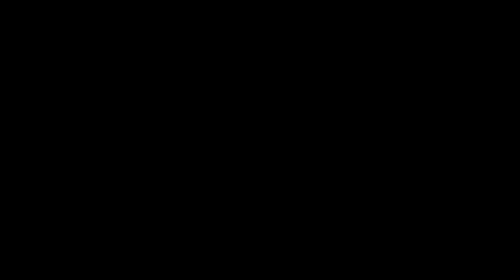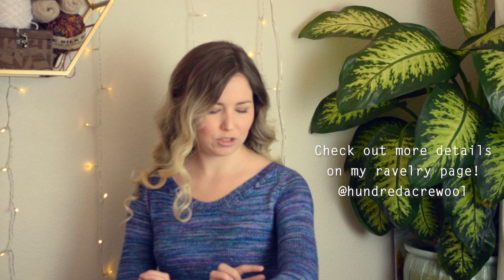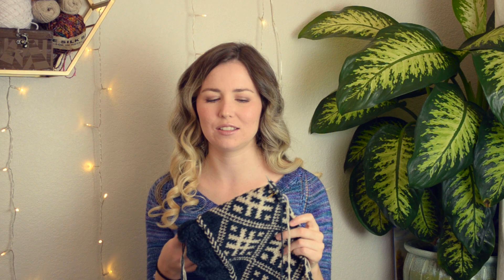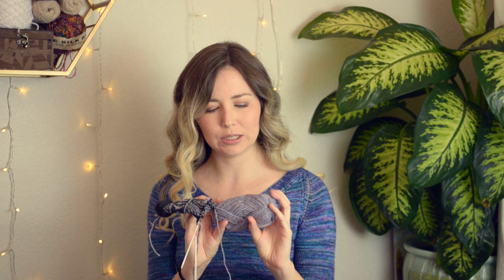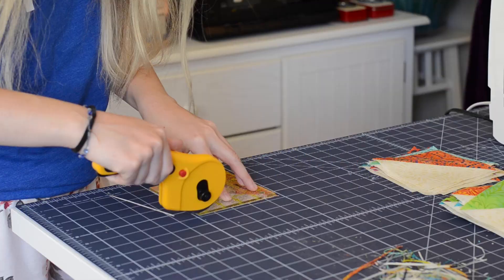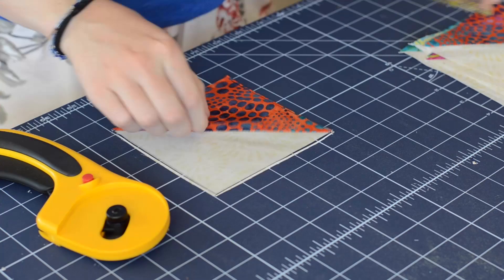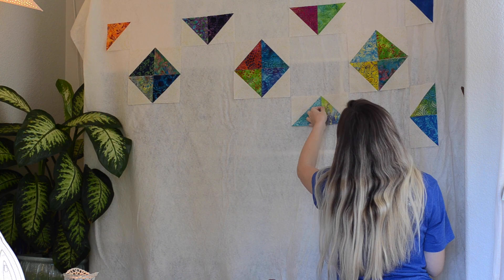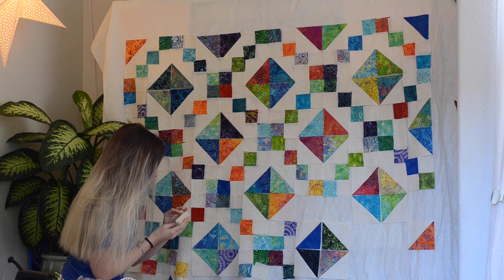Hundred Acre Wool Knitting Podcast Episode 2 - First Knitted Sweater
Hello and welcome to Episode 2 of the Hundred Acre Wool Knitting and Sewing Podcast!

0:46 Finished object - Sevenlace Raglan
3:59 Knitting works in progress - Winter Sun Hat and Underwing Mitts
11:08 Sewing work in progress - Jewel Box Quilt

*Show notes*
In this video I show you my finished Expression Fiber Arts Sevenlace knitted sweater.
I have started on making Handknitted Christmas gifts, and I have started on my first stranded colorwork hat - the winter sun hat by Donna Druchunas which has been so exciting to make! I think I am officially colorwork obsessed! I also have started knitting a pair of mitts for myself - the Underwing Mitts by Erica Heusser - which are coming along very nicely. I am using the smallest size I have in my Chiaogoo interchangeable needles (size 1) because I want these to be as tight as possible. This is also my first time knitting with Jamieson and Smith 2ply yarn, which I am using to make both the hat and the mitts. I am loving the woolen spun fibers! Sticky yarn is definitely great for colorwork and I know I will be purchasing more to knit with in the near future.

Quilts have always been something that interested me to make, so this week I dove head first into sewing a full size quilt! I am making the jewel box quilt designed by Jordan Fabrics using all batik fabrics. It has been very enjoyable and relaxing so far doing all the straight cuts and stitching.

If you are a quilter and have any tips for machine quilting or free motion quilting, please share in the comments below!

Knitting needles I use:
ChiaoGoo Interchangeables
ChiaoGoo mini Interchangeables
ChiaoGoo DPNs